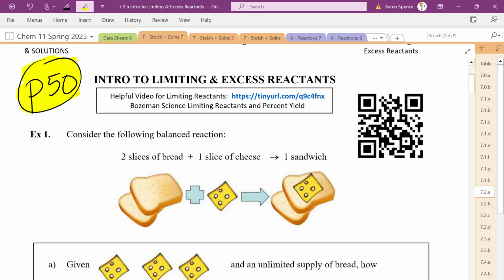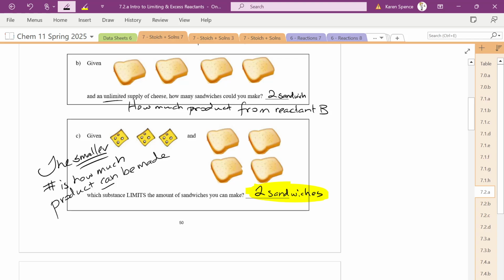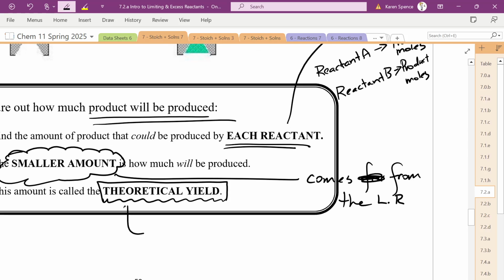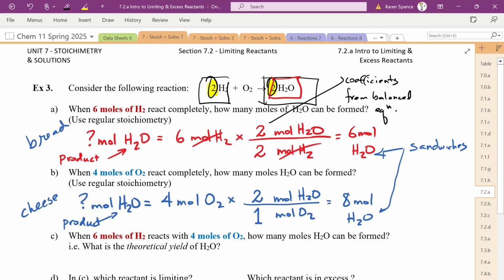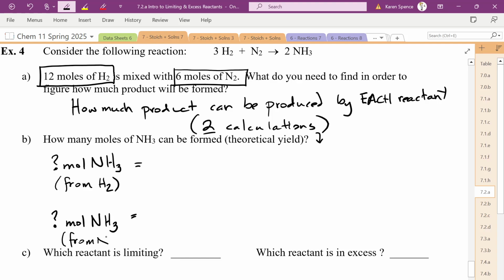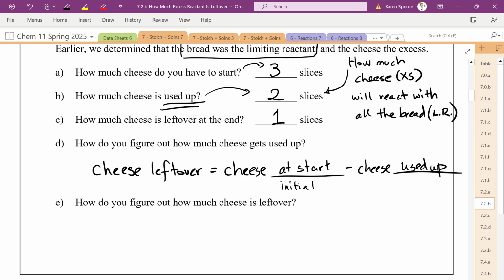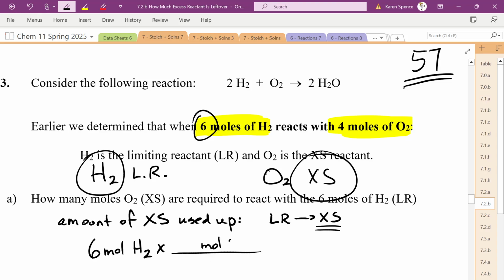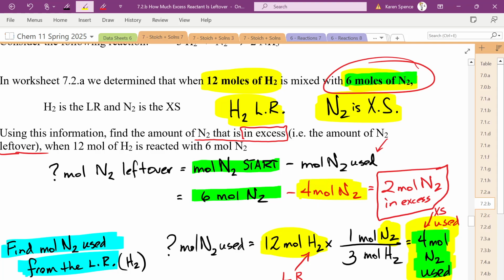2025-06-09 Limiting and Excess Reactants